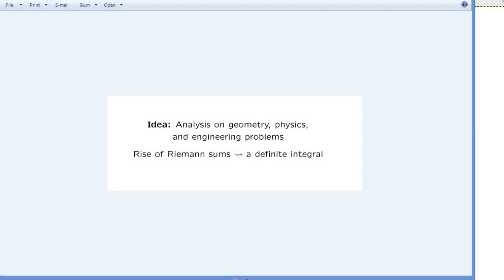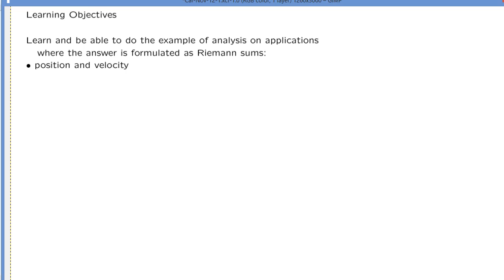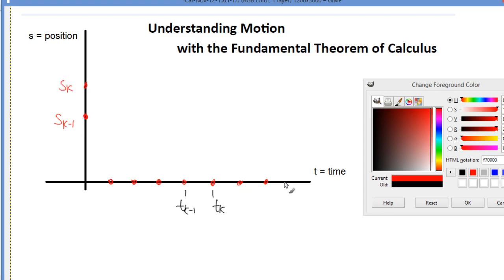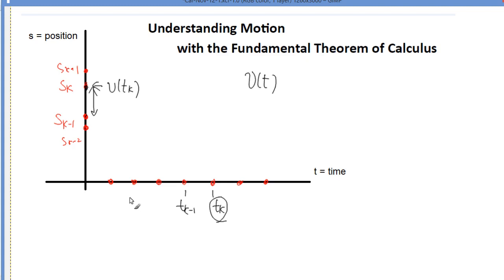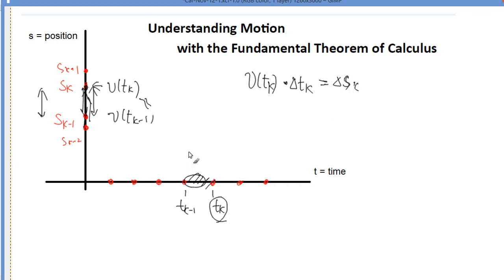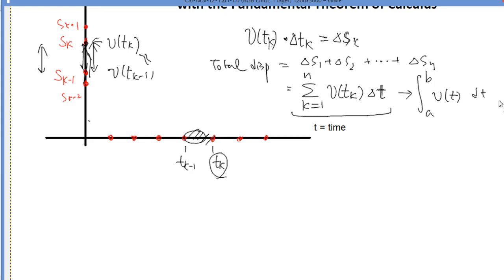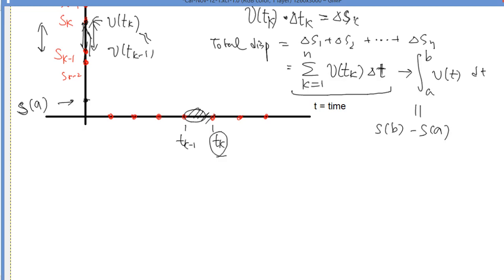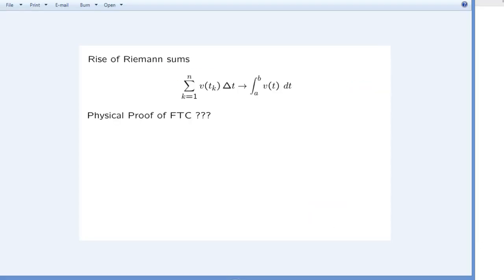Physical Proof of Fundamental Theorem of Calculus